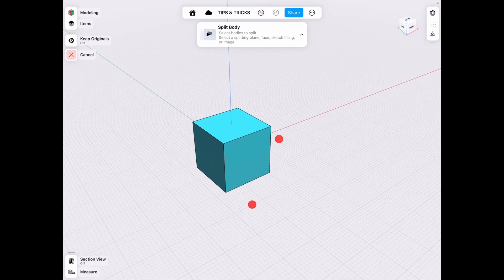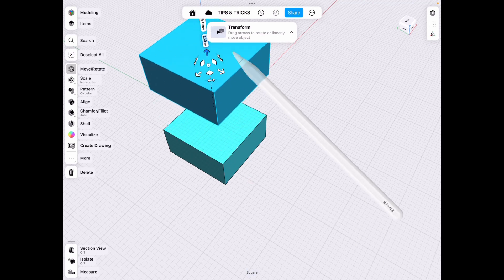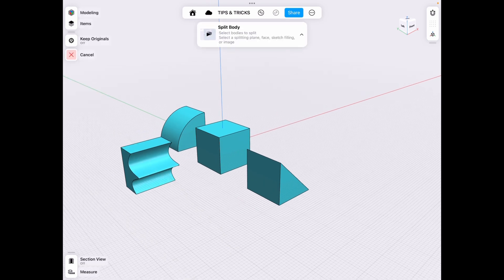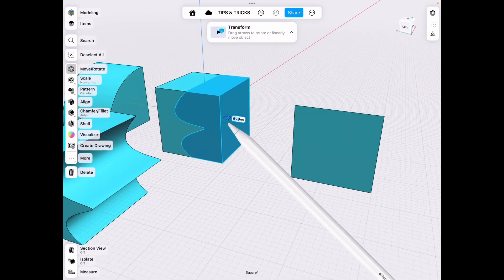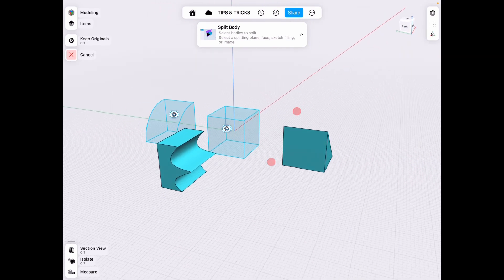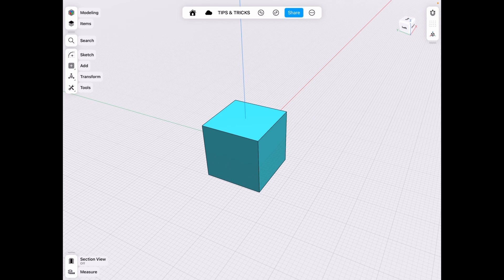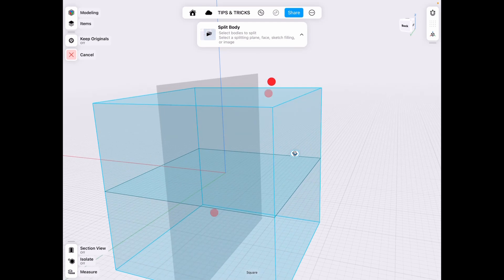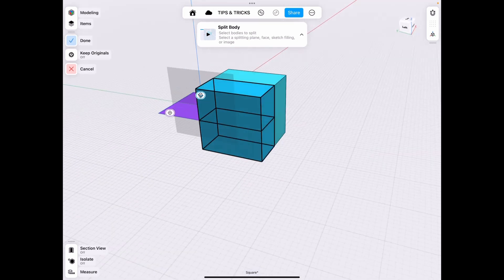In Depth Splitting Bodies Tutorial in [ Shapr3D ]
This has been on backorder for a while but here it is. Learn to split your bodies in different ways to get a good end result for your project and save time ;)